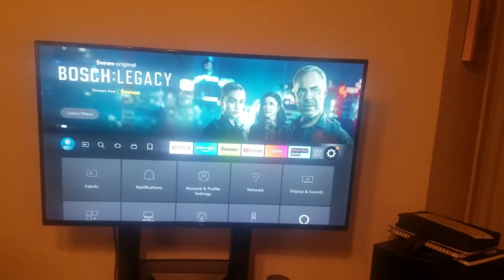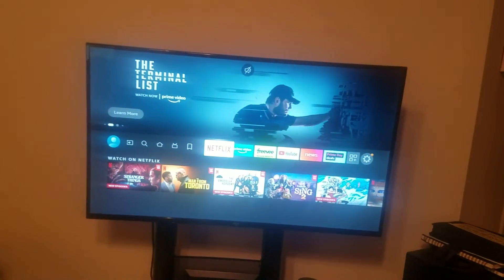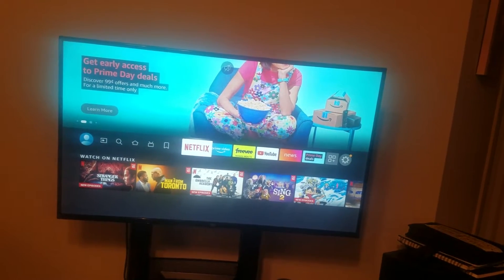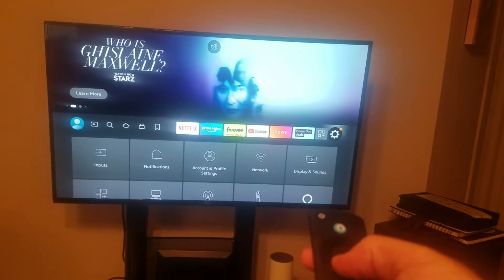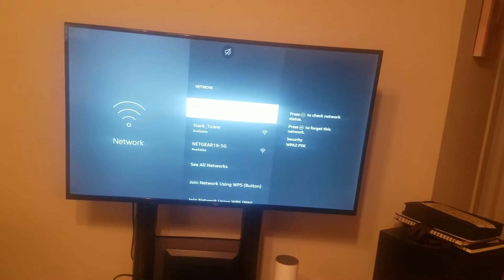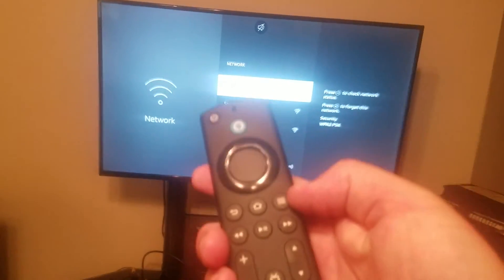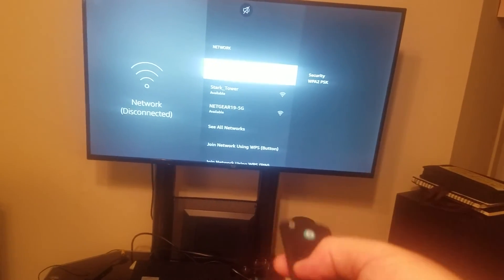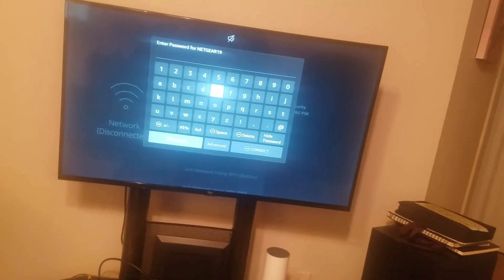Amazon Fire TV Wi-Fi NOT CONNECTING (Wont Connect Internet WiFi Router)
If you are not able to connect your Amazon Fire Tv to the WiFi I am here to help.